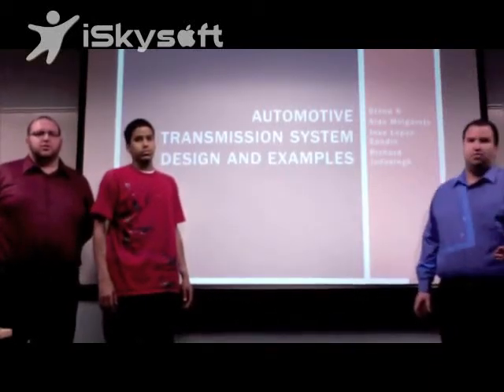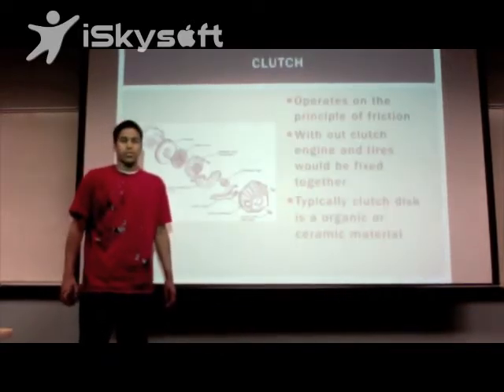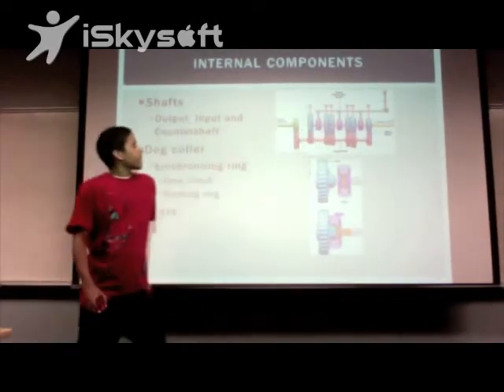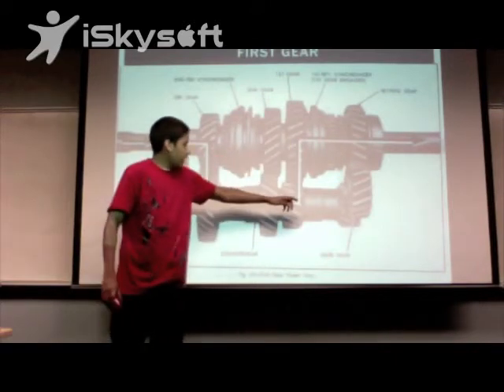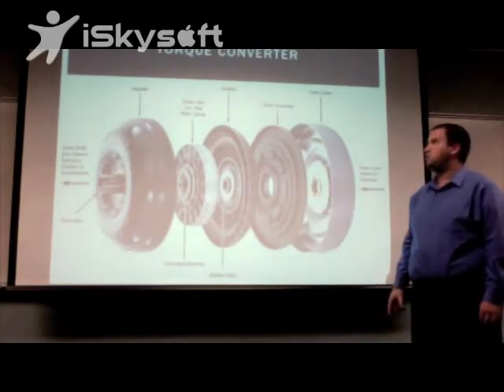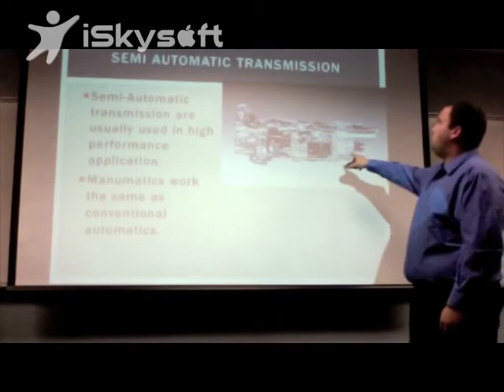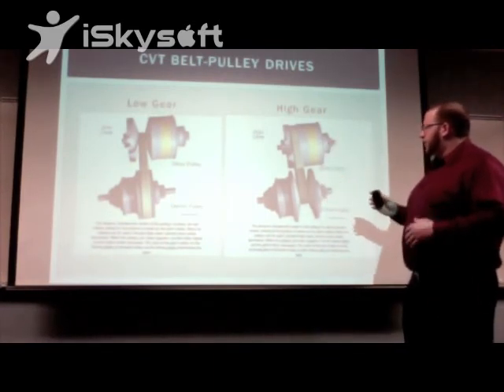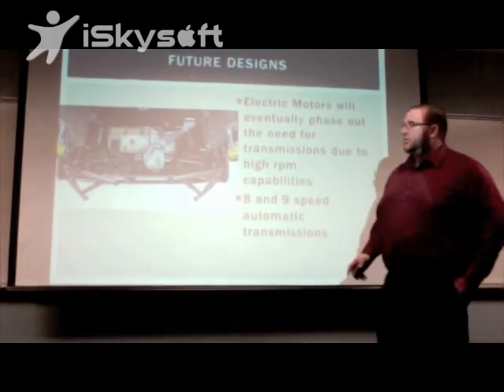Team 6: Automotive Transmission System Design and Examples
Mechanical Design Project 1 Practice Presentation by Team 6. Topic: Automotive Transmission System Design and Examples.

Team members:
Richard Jadusingh
Jose Antonio Lopez-Sandin
Aldo Melgarejo